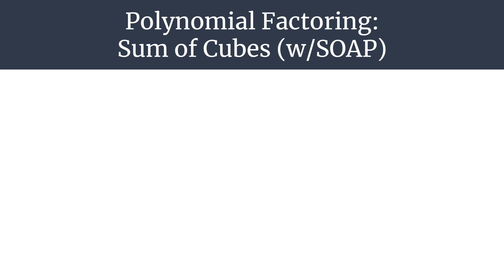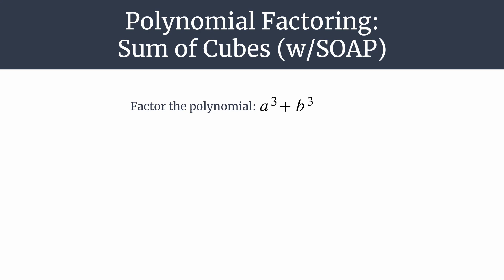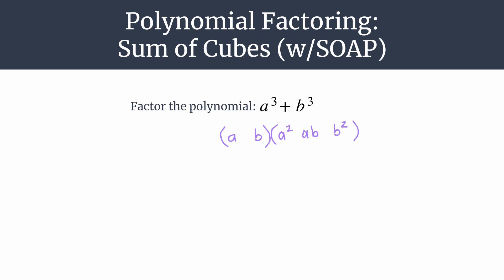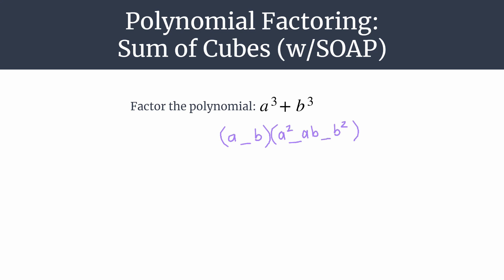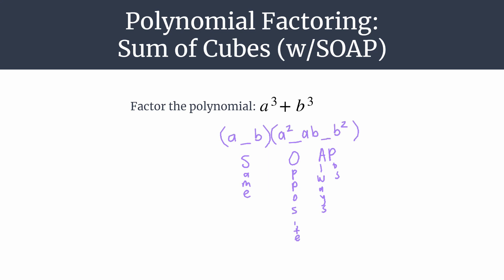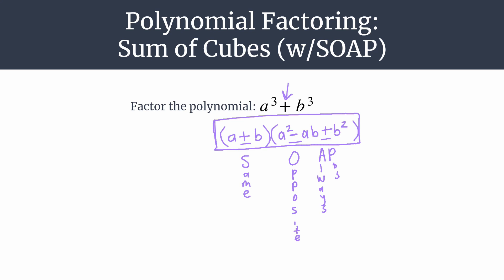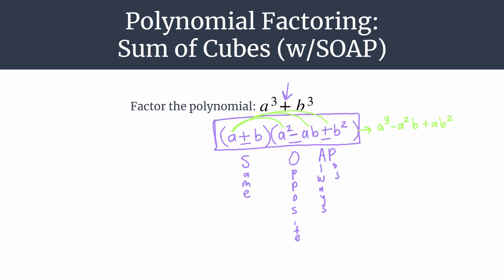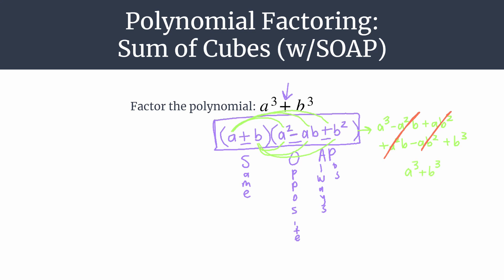Factoring Review - Sum of Cubes Template a^3 + b^3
Review the Sum of Cubes factoring technique as we factor the general polynomial, a^3+b^3.